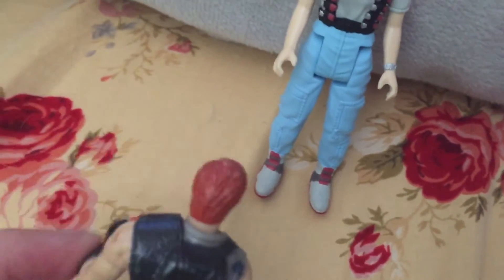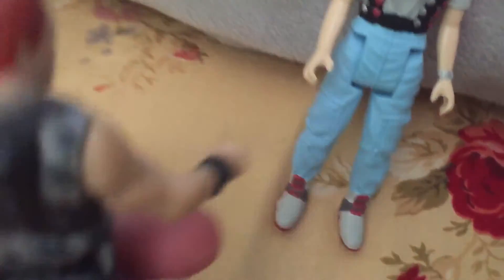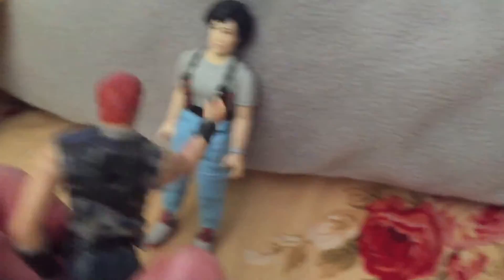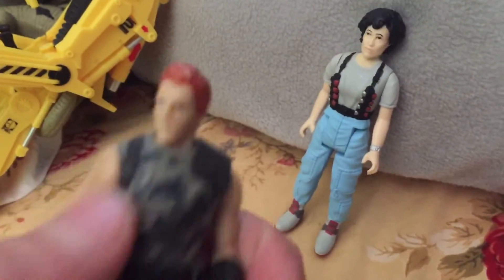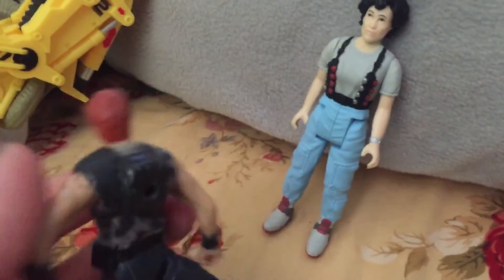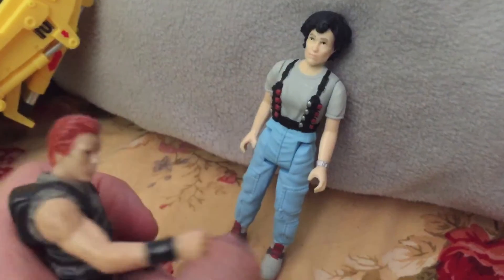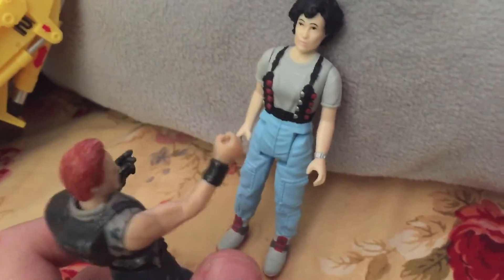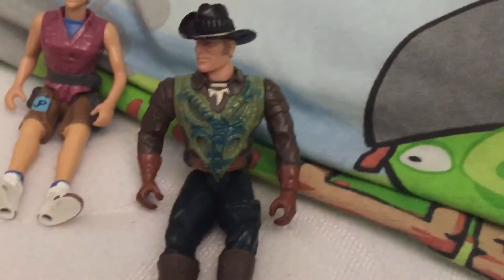The Search For Aliens Part 1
After Ripley getting an emergency call, she later discovers that there's something after them...